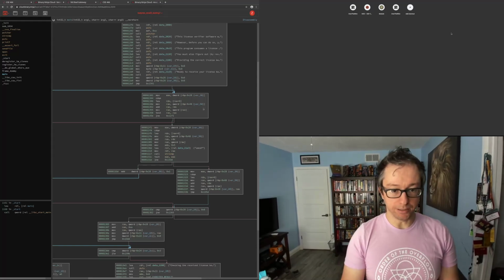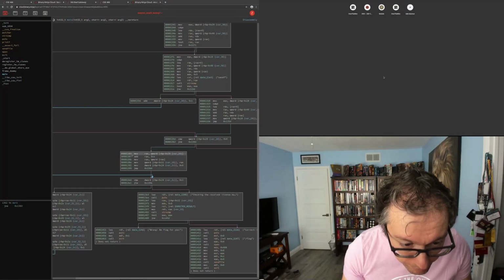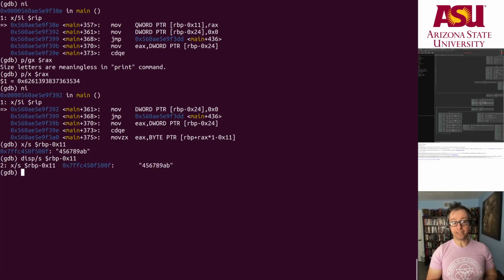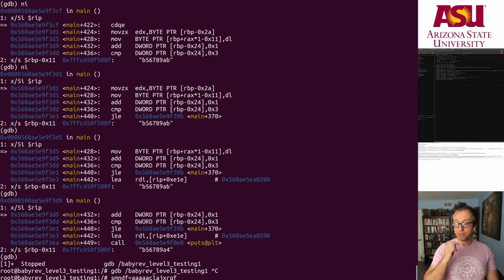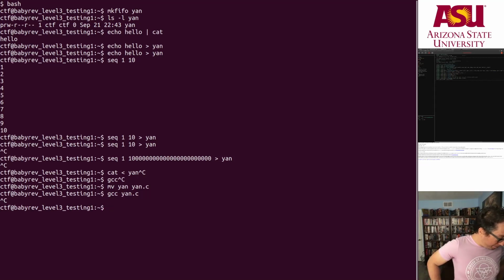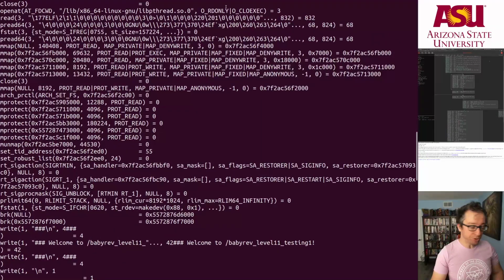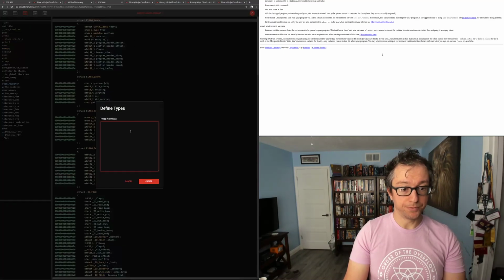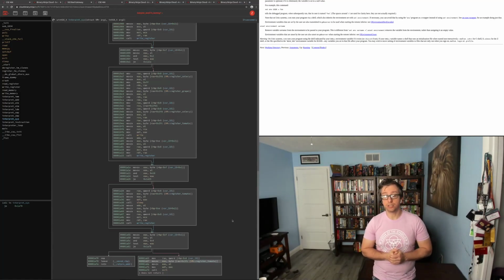CSE 466 : Computer Systems Security - Yan 's Office Hours 9/21/2020